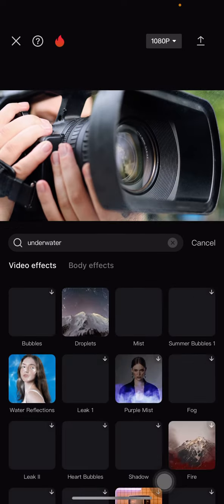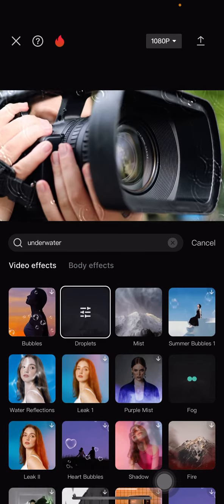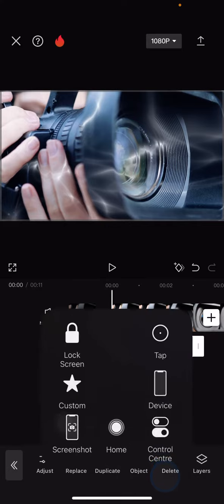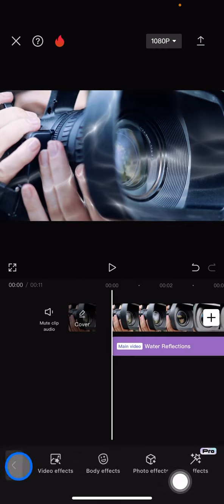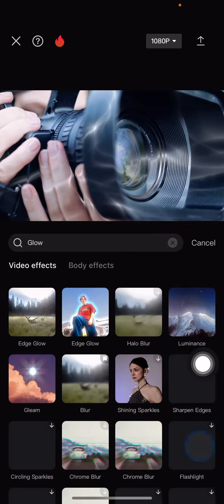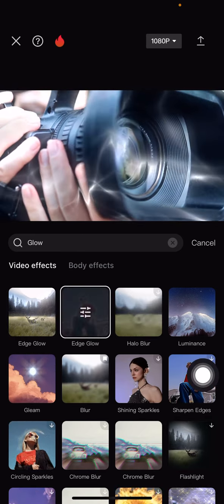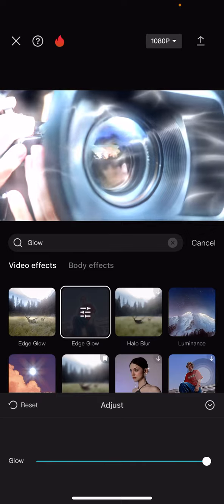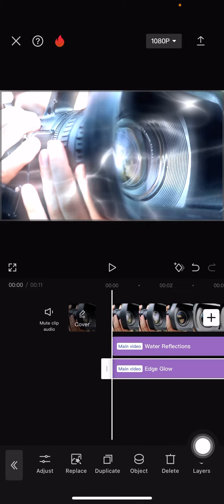✅ APP EXPERT: HOW TO CREATE AN *UNDERWATER AUDIO* AND *INSANE* SKIN GLOWS IN CAPCUT!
Combine all feature on CapCut to create a good video quality. How to get an under water effect and glow skin wil be explain clearly in this video. You just need to prepare a CapCut applicarion on your phone. Enjoy this video!